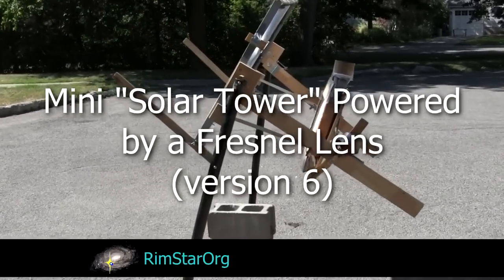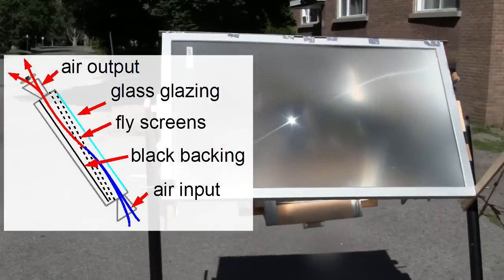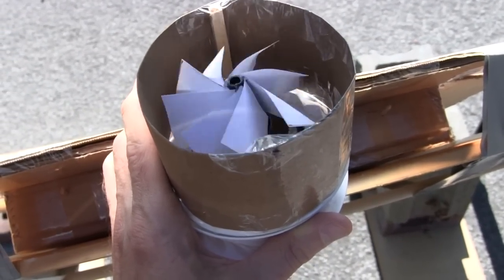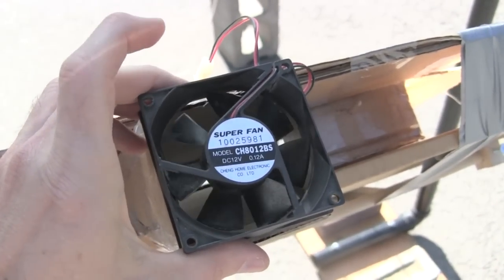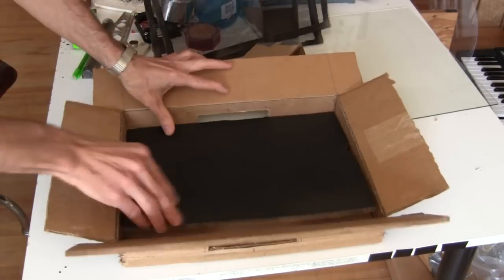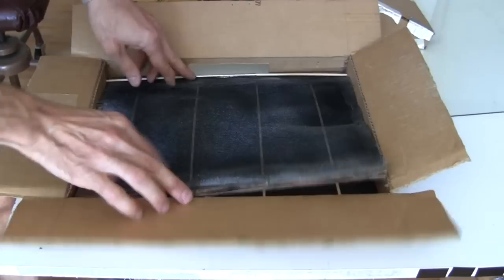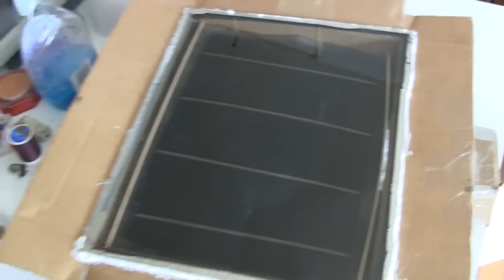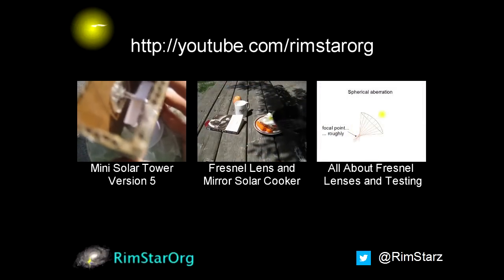Mini Solar Tower with Fresnel Lens Ver. 6 Screen Solar Air Heater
Finally! A working mini solar tower powered by a fresnel lens that turns a turbine, a paper turbine. It's nowhere near powerful enough to turn a PC fan. This one is built like a screen/matrix solar air heater and isn't much like a solar tower like the 5 previous versions. I'm using my fresnel lens and mirror solar cooker setup for the structure.

Watch my "Where I use Math" video to see the chimney formula I used for this project:

Version 7 was the final version and was able to turn a paper turbine and got a boost from an actual tower, but did not generate electricity.